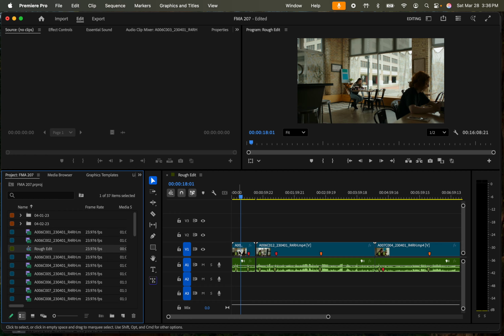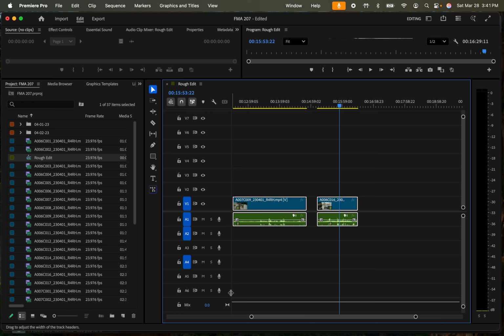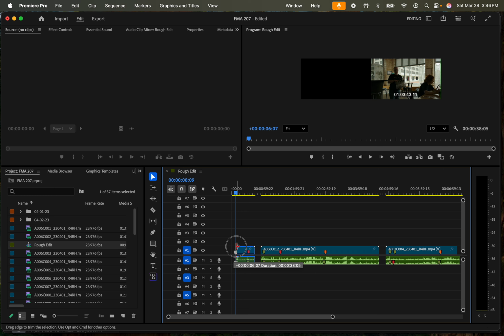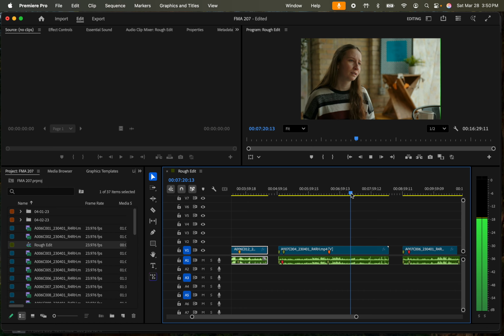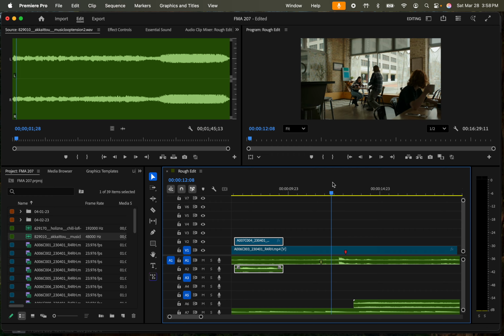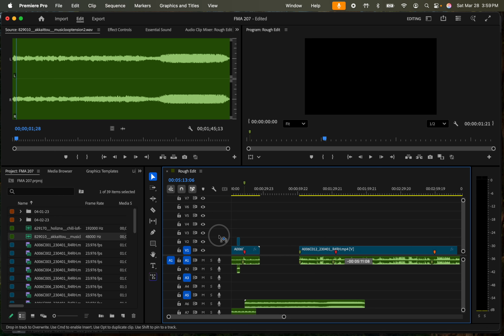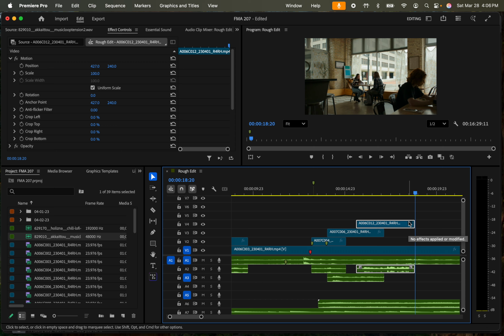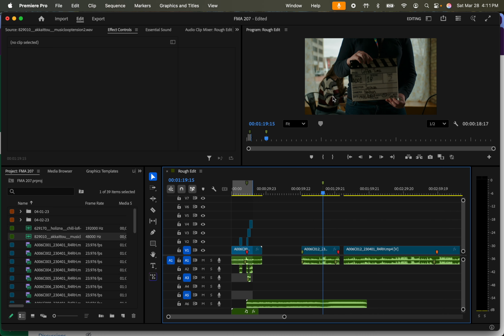FMA 207 Week 2 Lecture